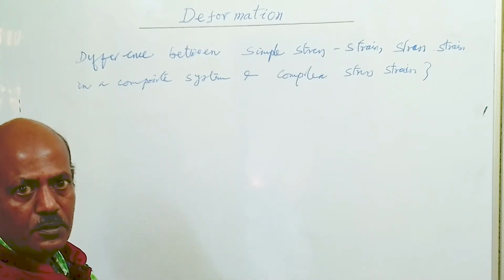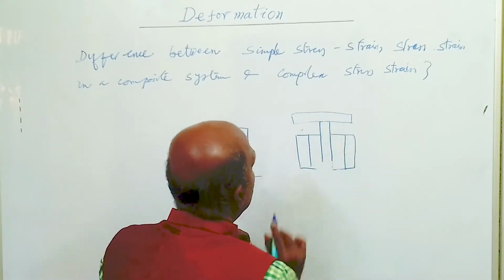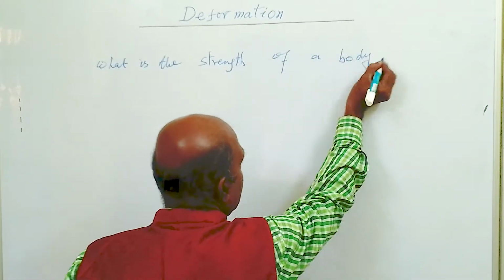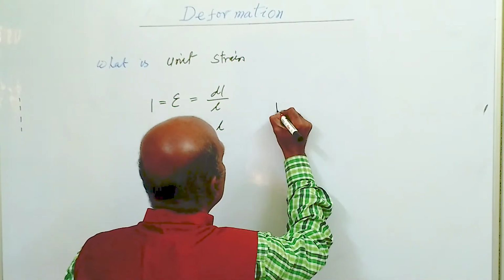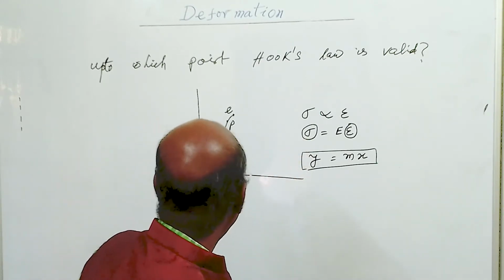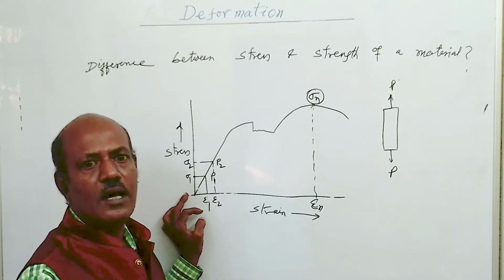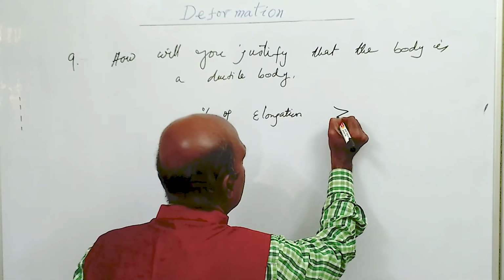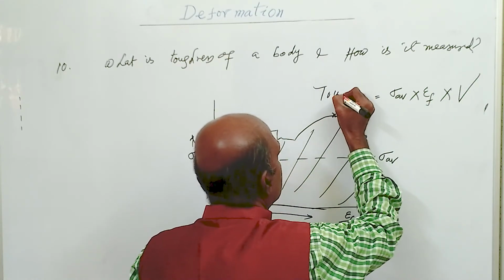Simple Stress-Strain MCQ/Interview Questions and Answers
Dear Students,

In this playlist, I am going to share with you all some important MCQ / Interview questions from Strength of Materials, which may help you in clearing your concepts learnt and crack future Competitive Exams or Job Interviews. Keep following this playlist for further questions and answers on this subject.